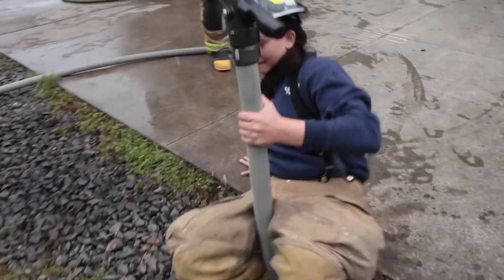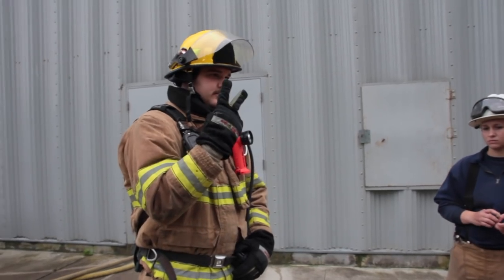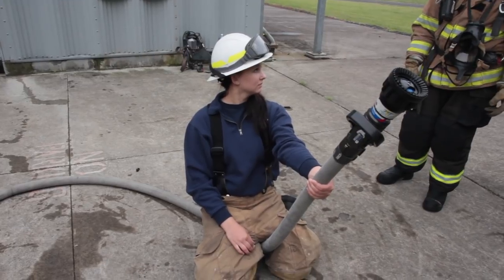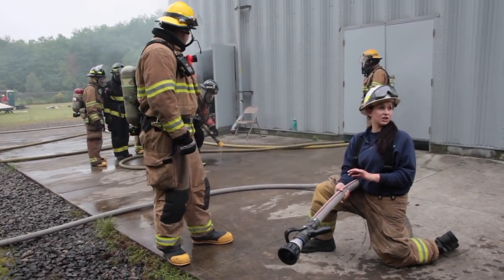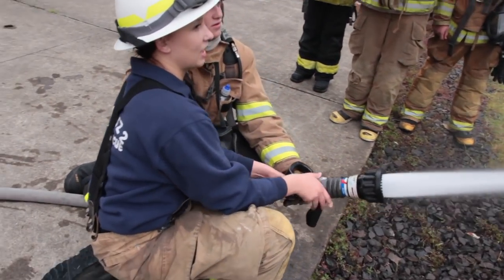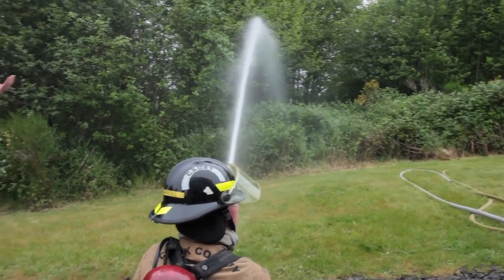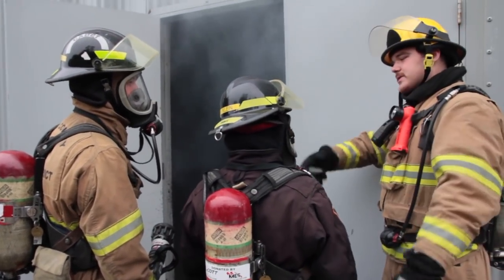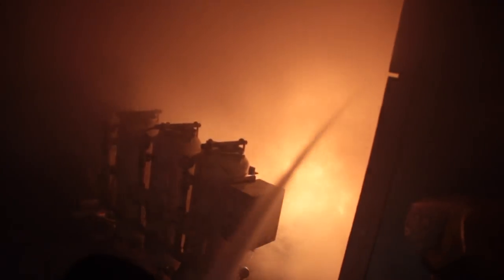FIRE ATTACK and HOSE ADVANCEMENT TECHNIQUES - Cadet FireFighter Training at MERTS Clatsop C.C.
In this episode the F.L.A.R.E. Cadets are taken through hose evolution drills inside the M.E.R.T.S. facility (The Marine and Environmental Research and Training Station) at Clatsop Community College in Astoria, Or.

This series is perfect for teens who are interested in becoming a firefighter. These teen cadets have had several years of training and are applying what they learned in the classroom in this at M.E.R.T.S.

The C2FR F.L.A.R.E. Cadet Program (FireFighter Leadership and Response Exercise) is a three day event that takes place between the Camp Rilea Armed Forces Training Center and the M.E.R.T.S. facility located in Astoria, Or. It is a hands on training exercise for the Kelso School District High School Fire Sciences program.

Funded thru the FEMA Assistance to Firefighters Grant (AFG) program